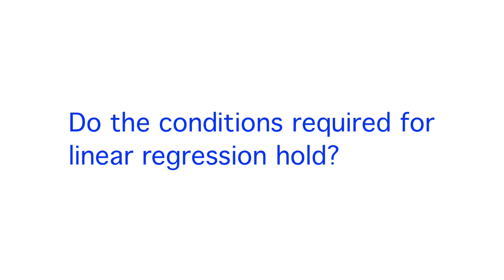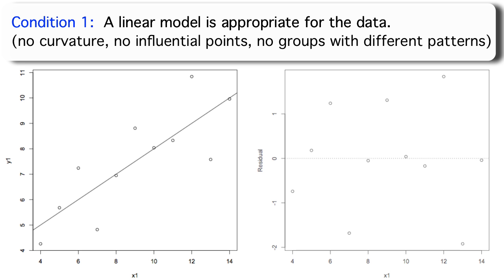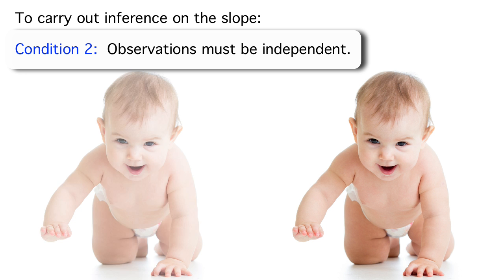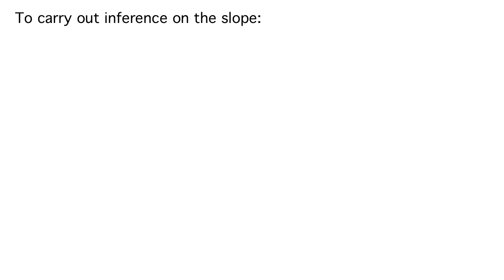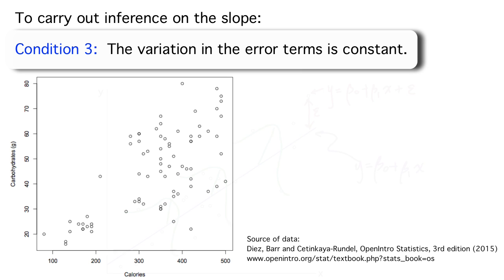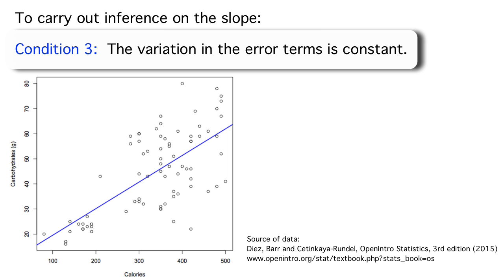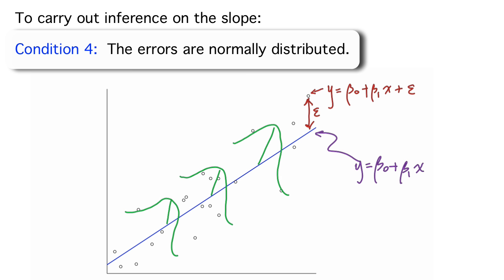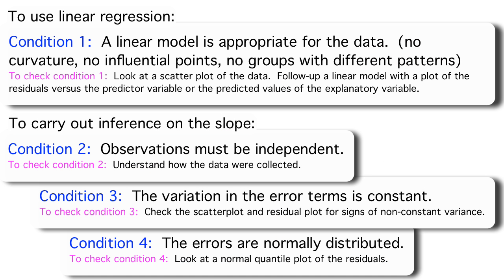12-5 Checking the Conditions for Linear Regression